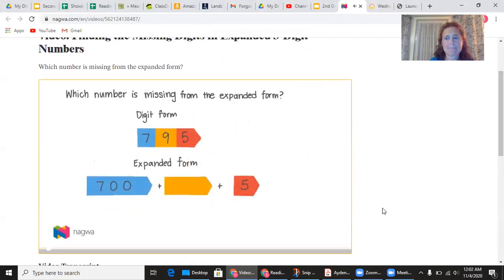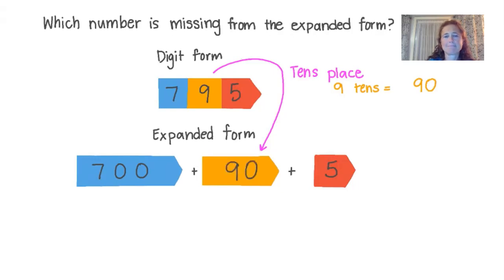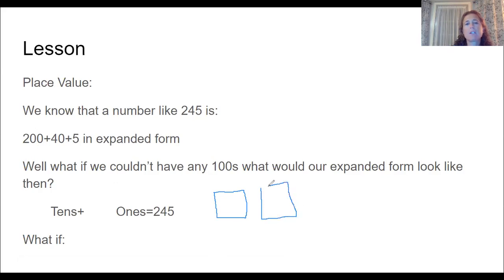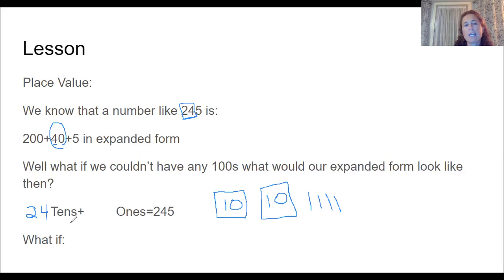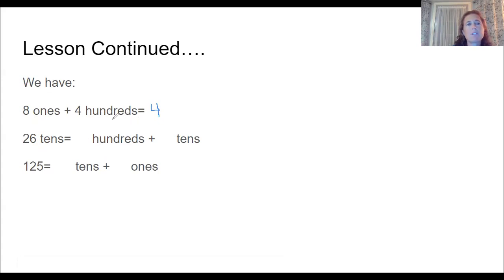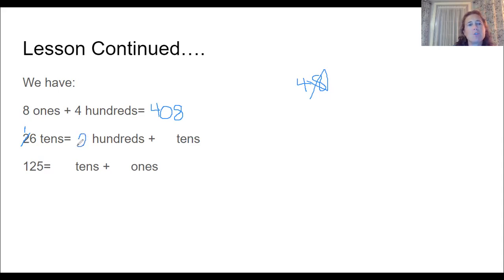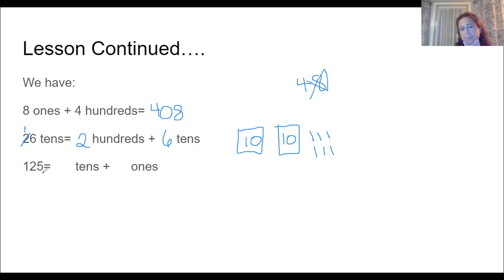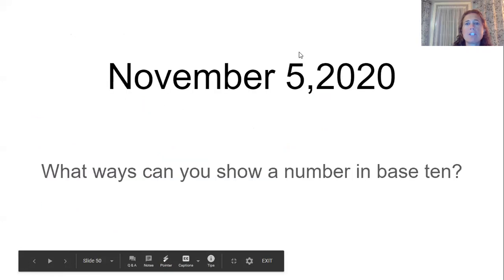Math Lesson 2nd Grade November 4